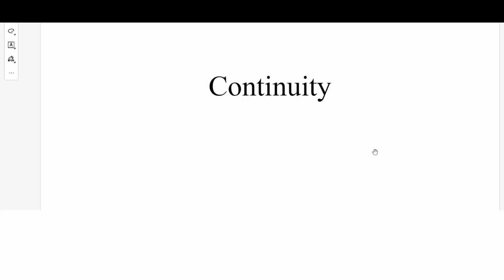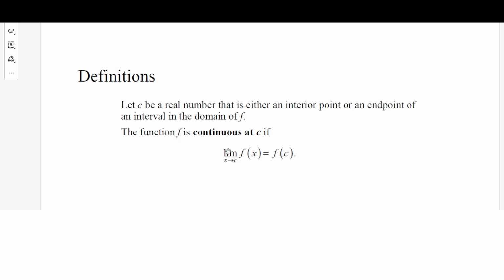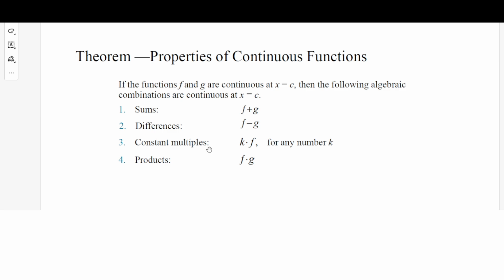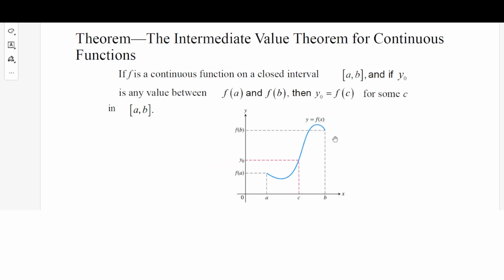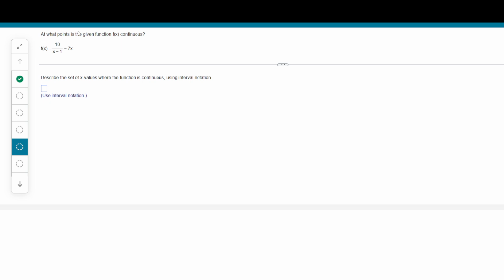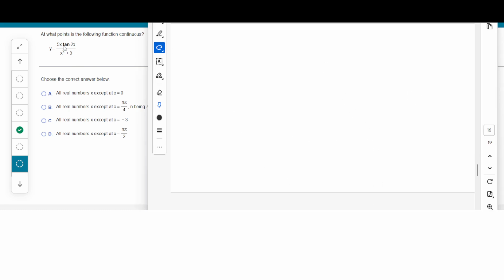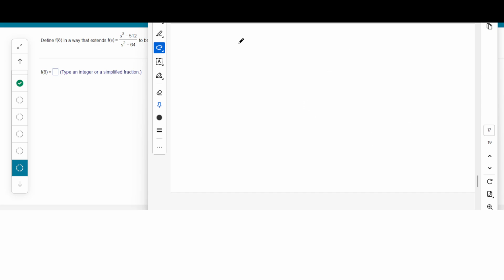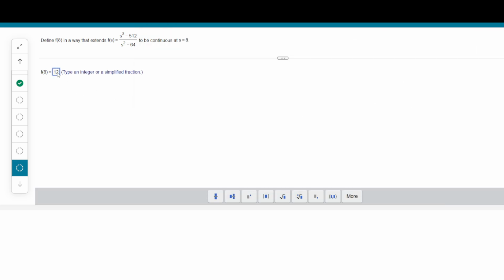2.5: Continuity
Learn the core concepts of mathematical continuity, including how to identify continuous functions, and understanding the definitions of right-continuity and left-continuity through clear calculus examples.

Timestamps:
00:00 - Introduction to continuous functions
03:15 - Understanding right-continuity and left-continuity definitions
07:45 - Evaluating continuity at a specific point
11:20 - Summary of continuity graphical rules